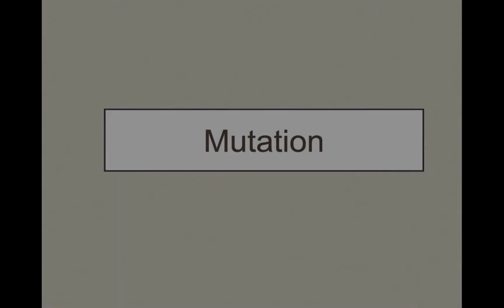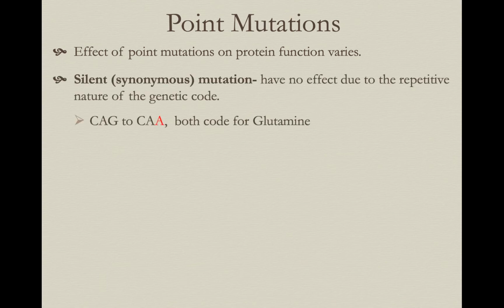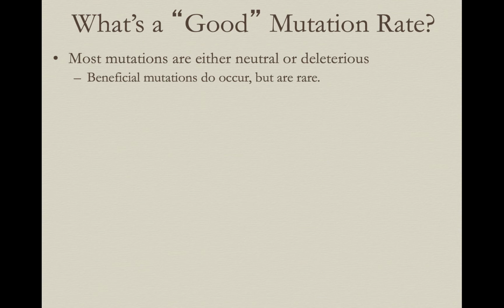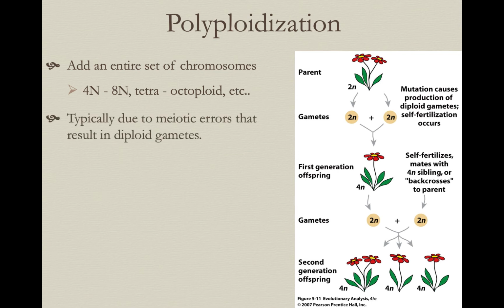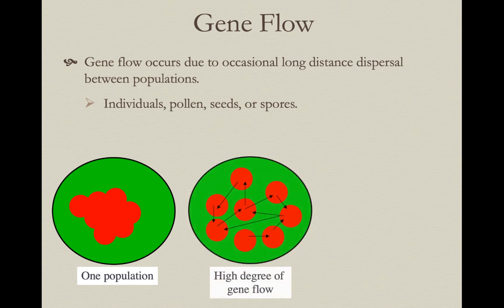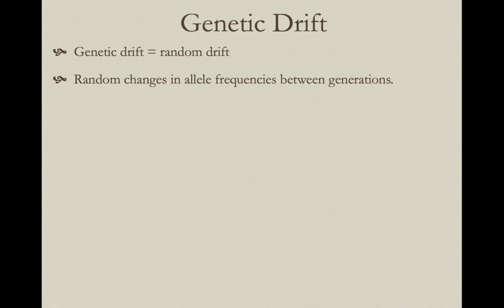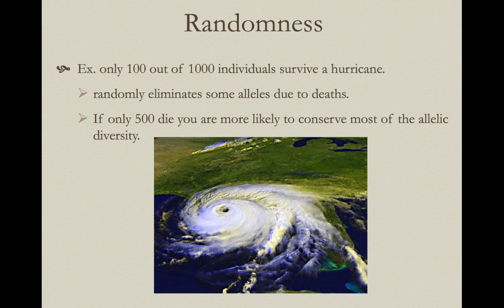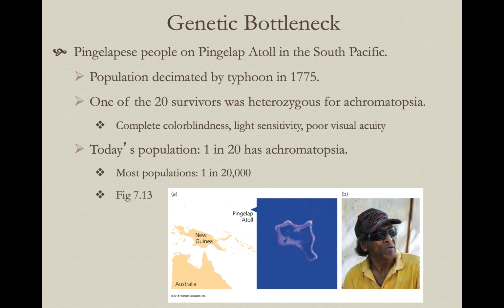Evol 3 Mutation, gene flow and drift